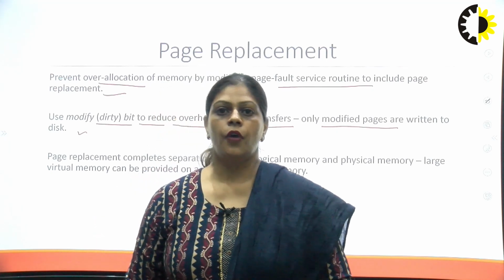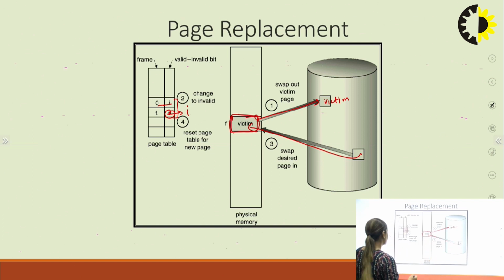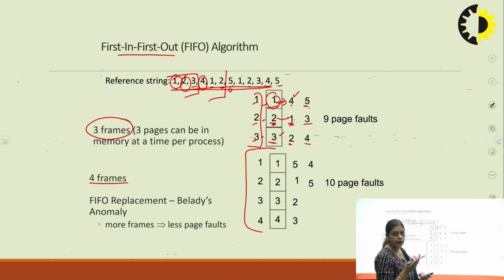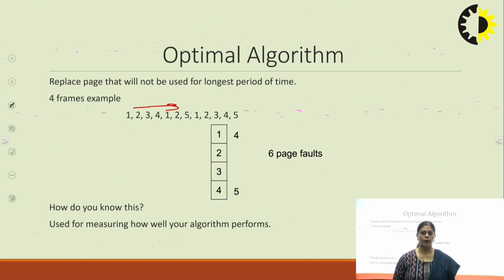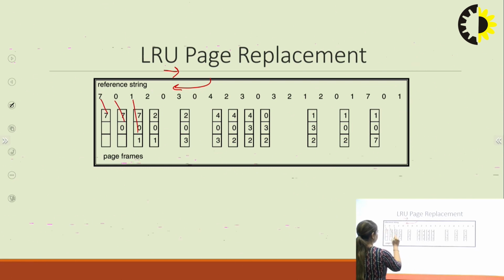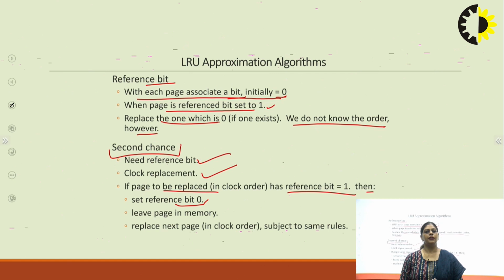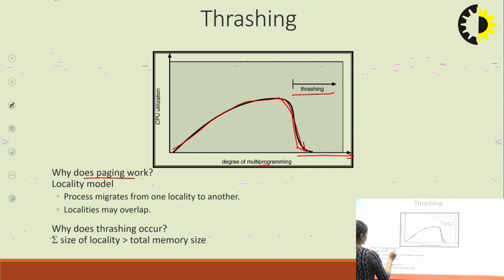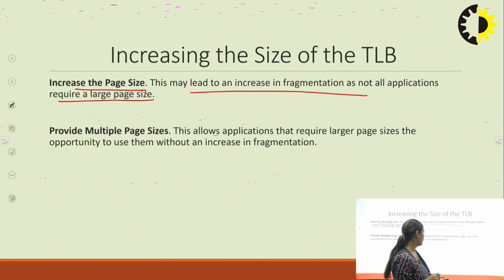''Page Replacement'' Operating System Lecture 05 By Ms Harnit Saini, AKGEC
Page replacement algorithms are discussed with examples.